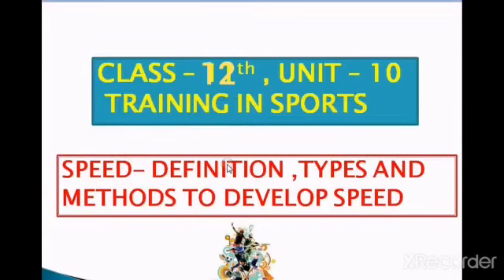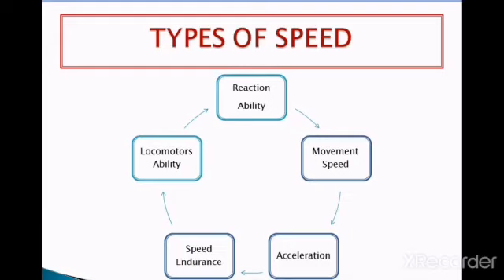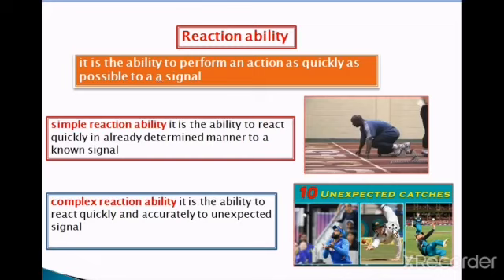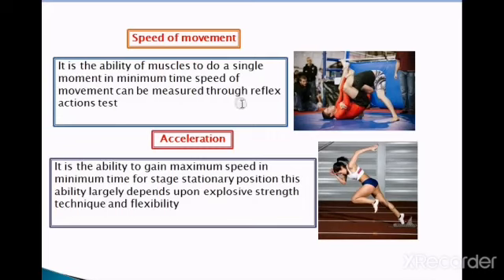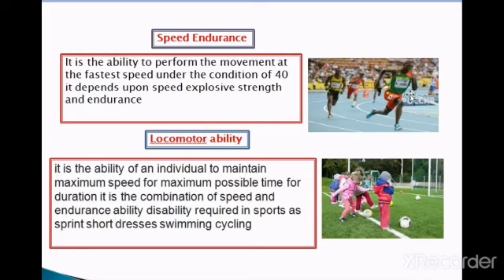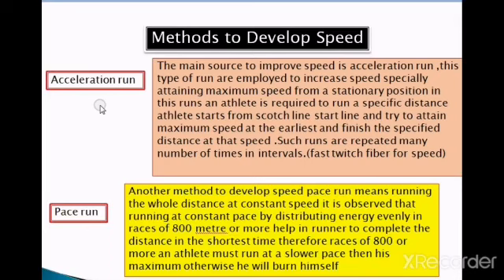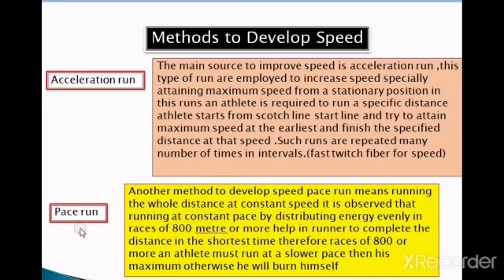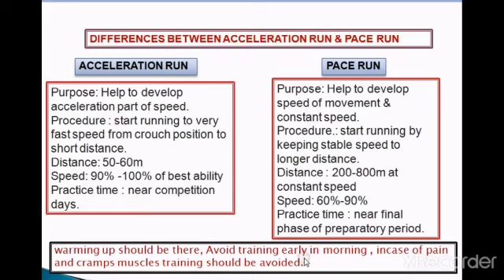Topic speed, class 12th,unit - 10,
Video from Shivmona